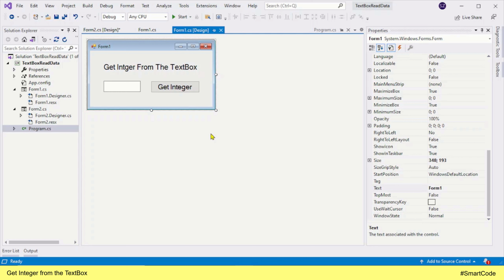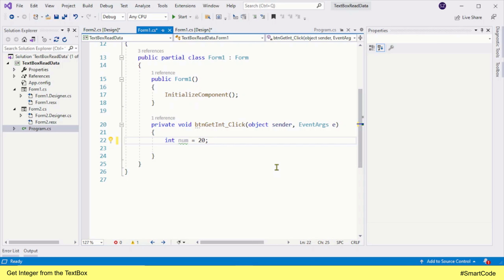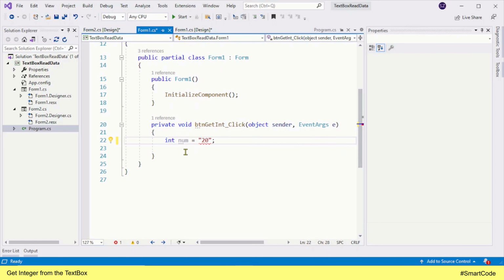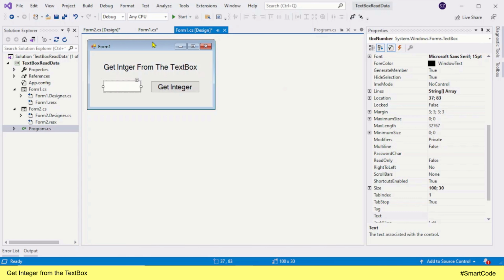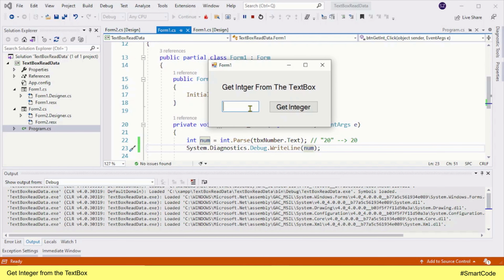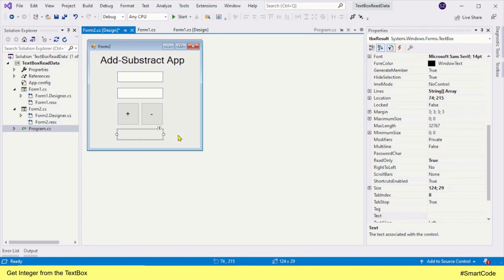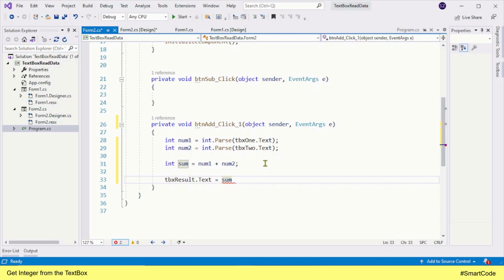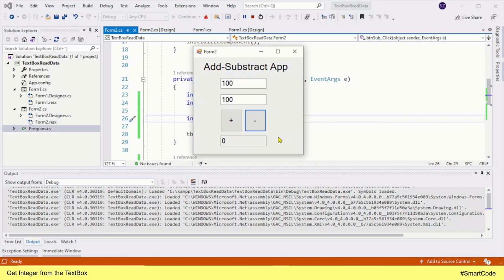Get Integer From the TextBox | C Sharp WIndows Form Application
He everybody!
So today you are going to learn how to get integer value from the TextBox in C Sharp WIndows Form Application.

Don't forget to check the other lectures related to the same concepts:
How to get floating point from the textbox